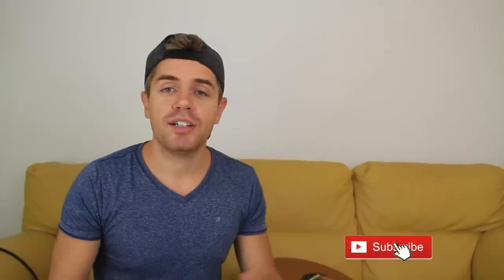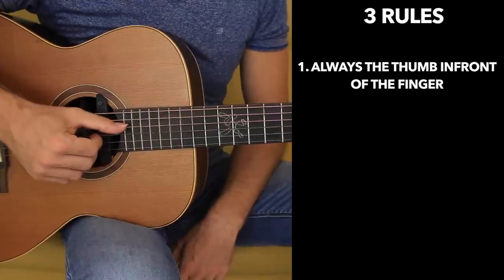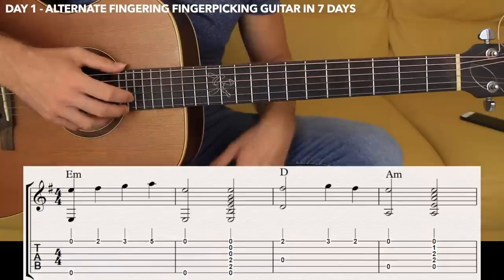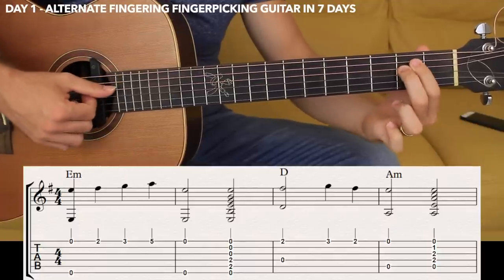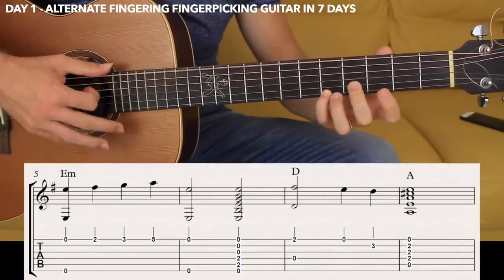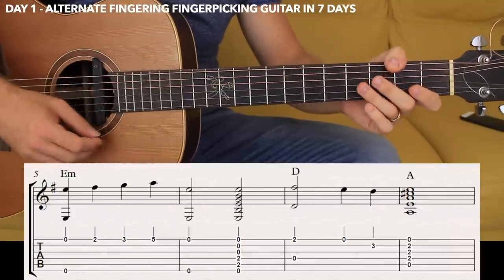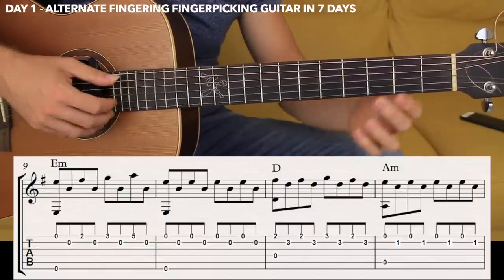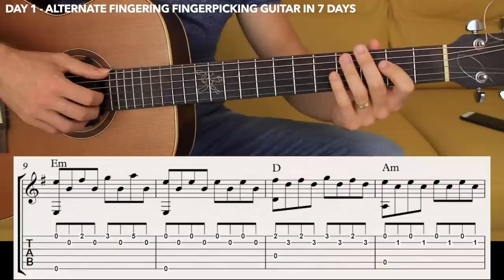DAY 1 - Alternate Fingering ... FINGERPICKING GUITAR IN 7 DAYS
Hey guys, welcome back to the Fingerpicking Guitar in 7 Days program DAY 1

Let's get started with this awesome fingerpicking course for beginners.

Acoustic Guitar Redefined | Chords, Rhythm and Melody.

GUITAR: Massimo Varini Signature
EFFECTS: Boss GT10
RECORDING AUDIO: Boss Micro BR80
STRINGS: Elixir 010

🎸VIDEO RECORDING
CAMERA 1: Canon 80D
CAMERA 2: Canon 700D
MIC: Rode Pro

🎸FAQs:
Yes guys, I am a full time as Marco Cirillo on my YouTube channel and I promote my videos on my website BlitzGuitar.com. All the courses I post online are available on my Patreon

How long have you been playing guitar for?

I used to do a lot of gigs before. London is a great place to play music every single day. However, since my YouTube channel grew I decided I was going to try to help as many people as possible learning guitar. This is a full time job that doesn't leave space for gigging. I am super happy of the decision I made :)